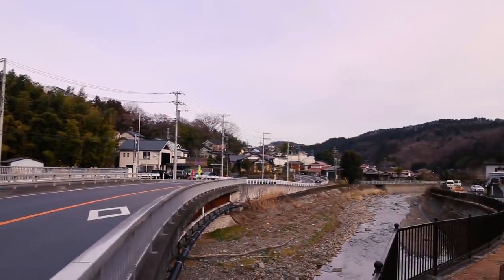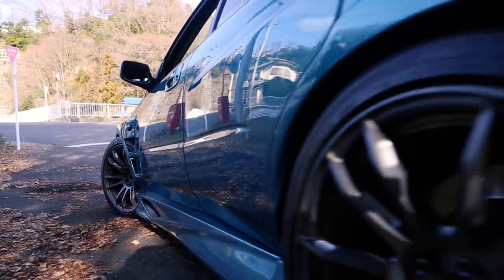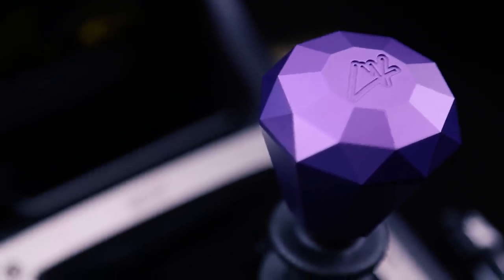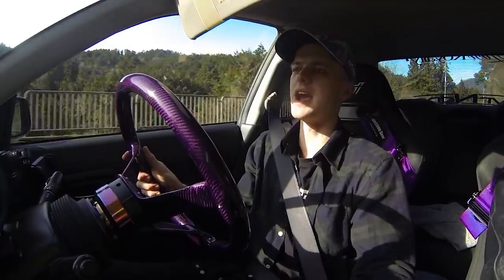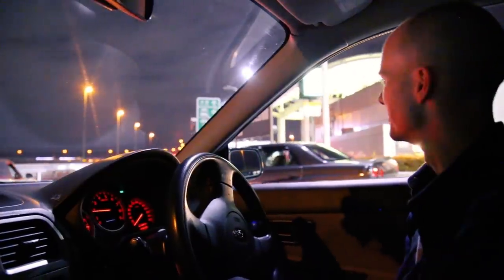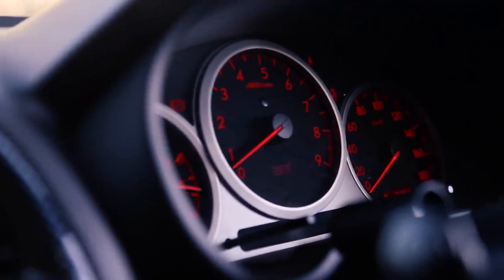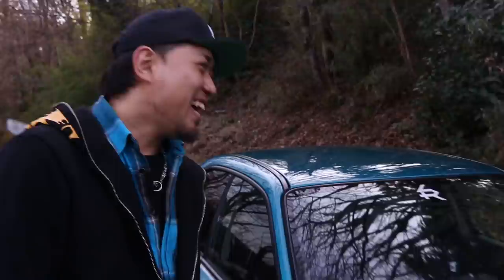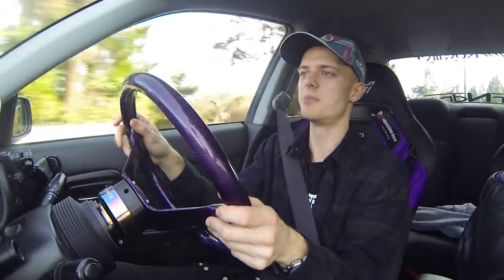400HP Widebody Subaru STI on the Backroads of Japan! | Project Atlantis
🔰SHOP OUR JDM JET TAGS! to KINO's CHANNEL

Welcome back to the show! Today I'm going for a quick drive in a widebody Subaru Impreza STI just outside Tokyo, Japan. This Blobeye STI has been extensively modified by its owner Kino over a number of years while attending a number of car shows and travelling a great distance around the country of Japan. With a 360whp 2.0L EJ20 under the hood, Kino's car has plenty of torque for these tight Japanese b-roads that have become famous through motorsport and pop culture alike. Enjoy!